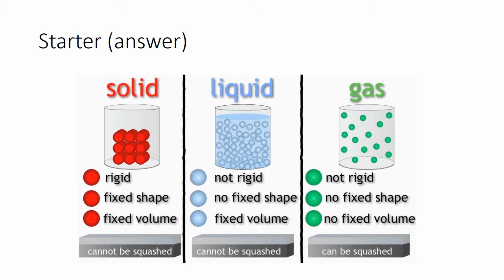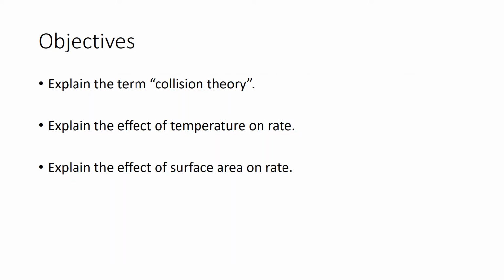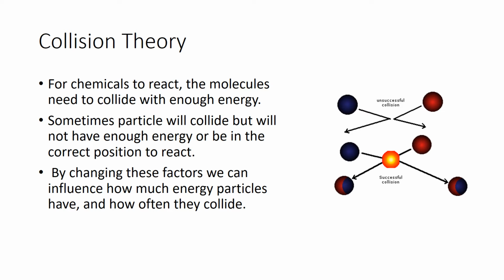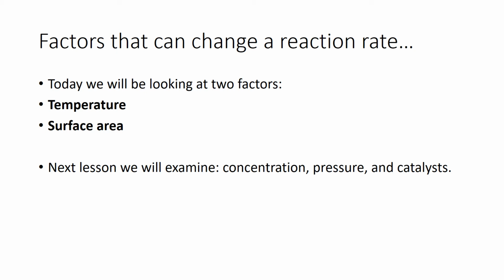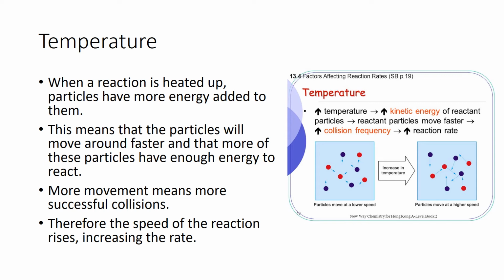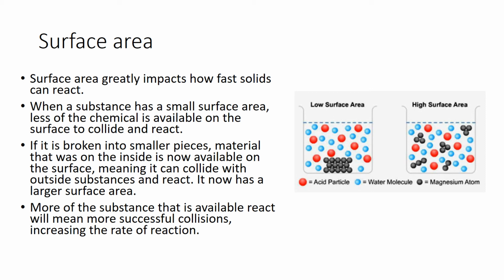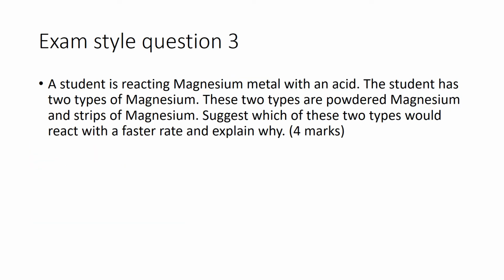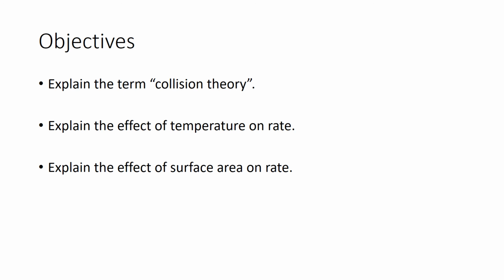Chemistry Lesson 1 Introduction to collision theory and rates of reaction